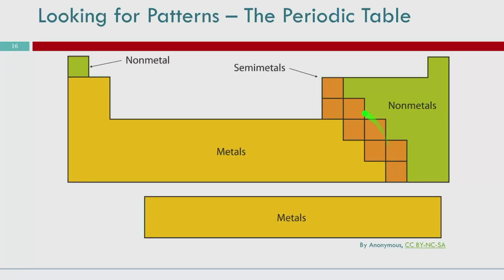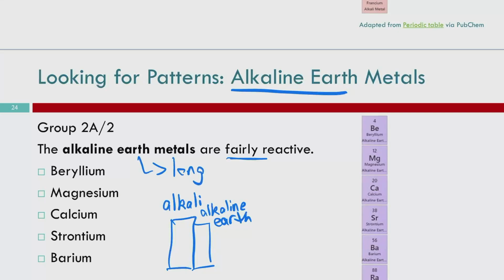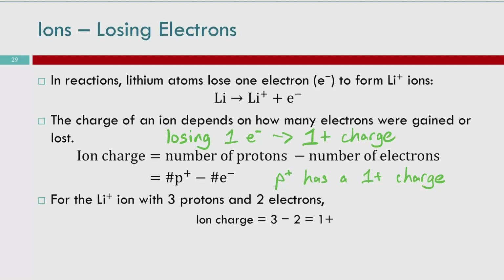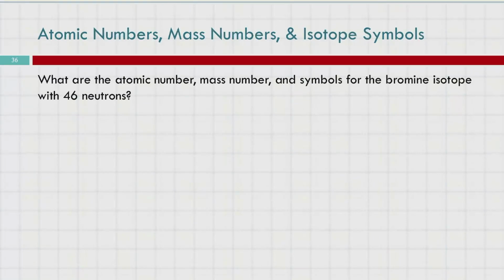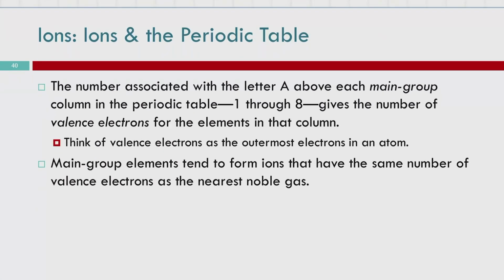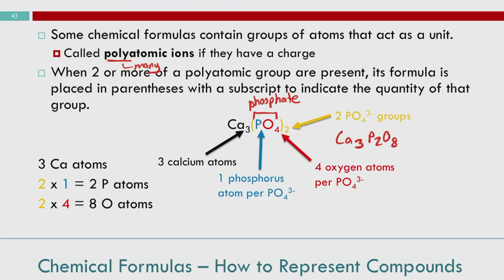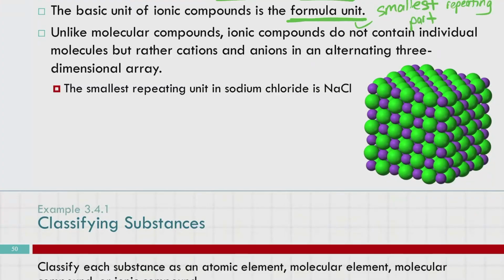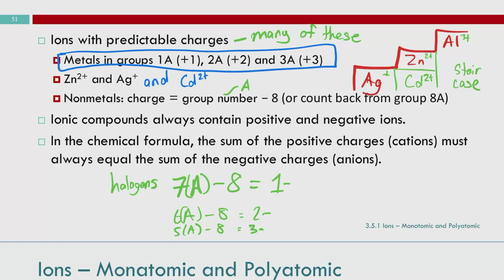Chem 20 - Chapter 3 Part 2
Second lecture on elements and compounds, covering atomic and molecular elements, molecular compounds, ionic compounds, isotopes, and more. Fall 2025